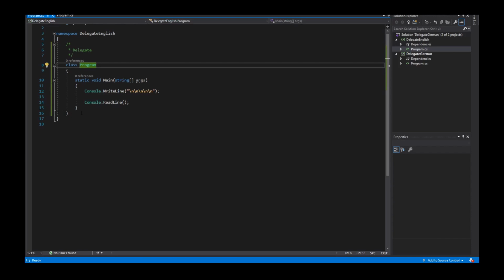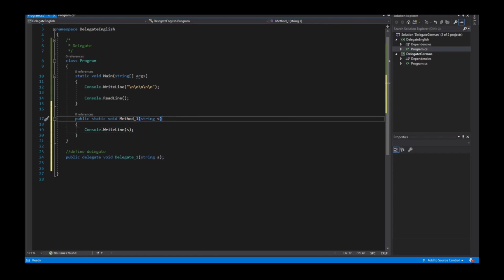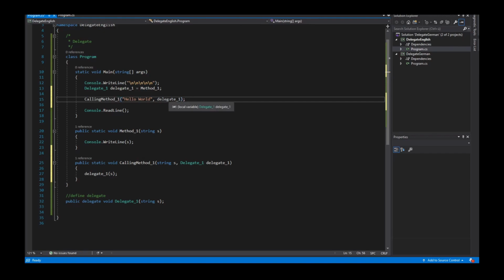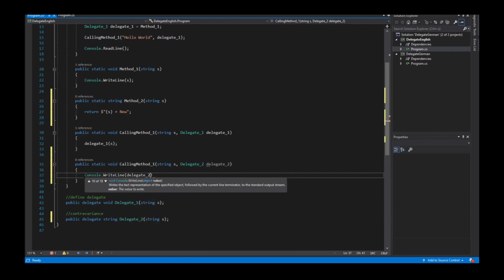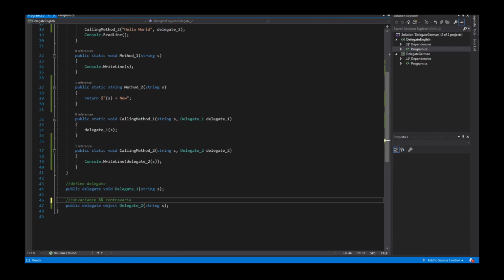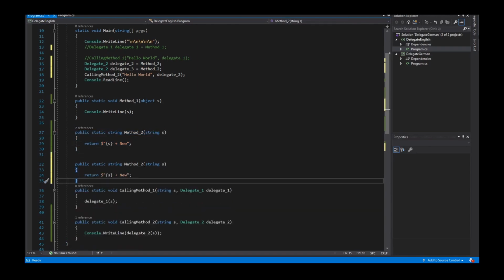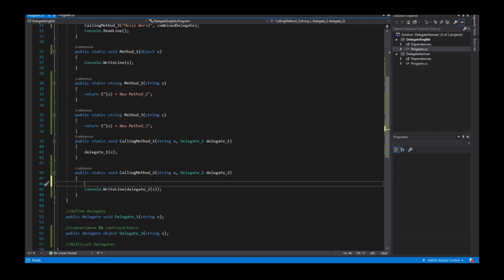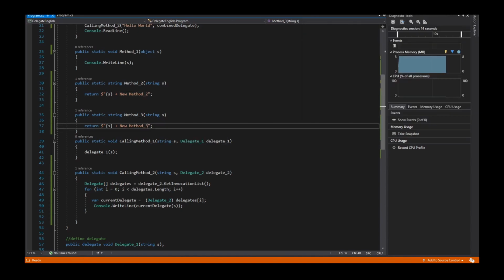Delegate C# (ENGLISH)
Explanation of the type Delegate in C#